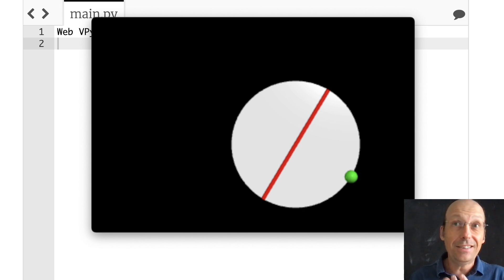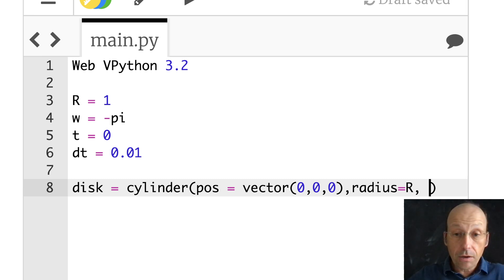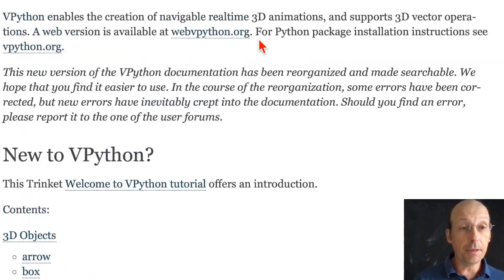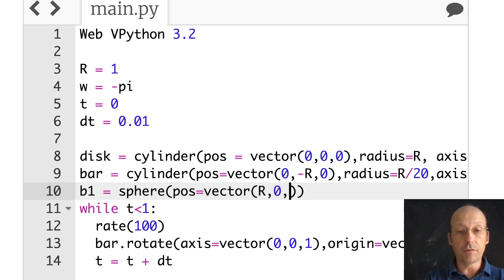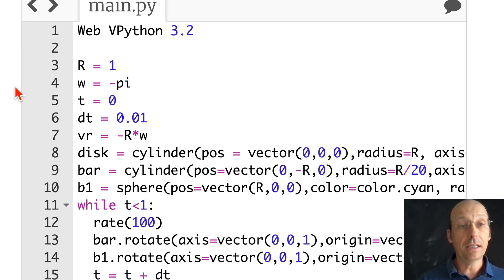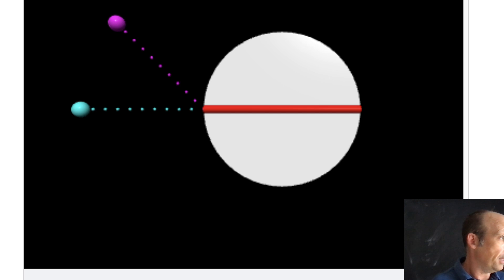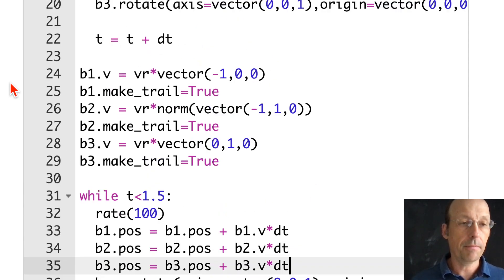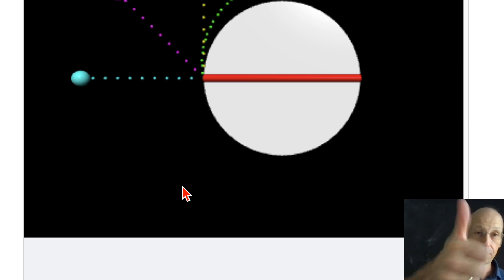Python Physics: Using Web VPython to Illustrate a Physics Question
The classic physics question asks about the path a ball takes when it falls off a moving circular path.  In this video, I create an animation for this question.
Hhere is the python code